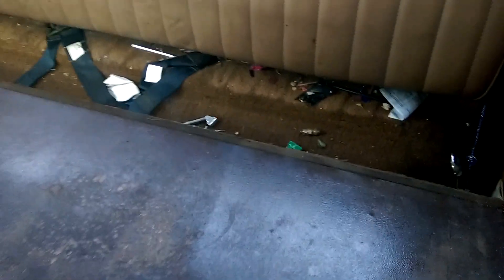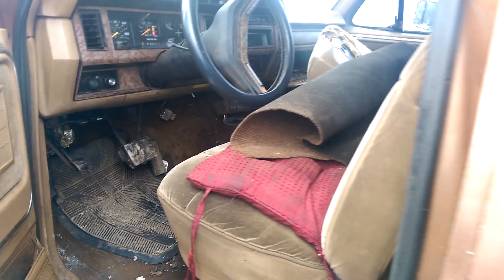1985 Ford F250 XLT Lariat 6.9 IDI Diesel in the Junk yard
In this video, i will be showing you a 1985 Ford F250 XLT, it is a 6.9 liter non turbo diesel which is the first diesel ford ever used in their trucks, the truck is in great shape overall.